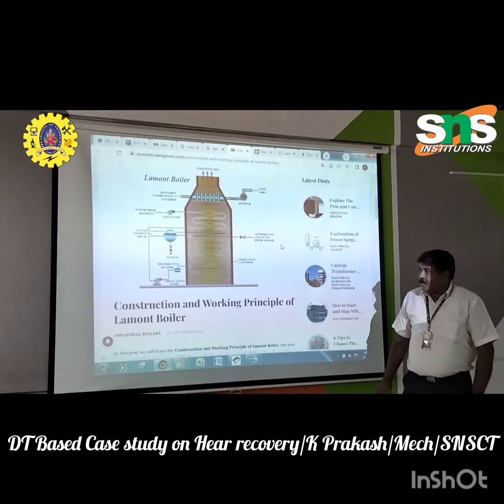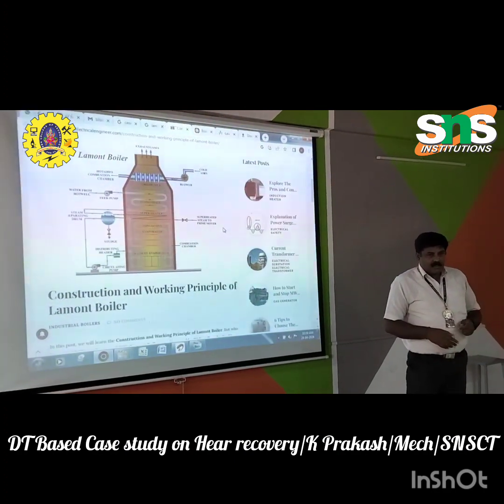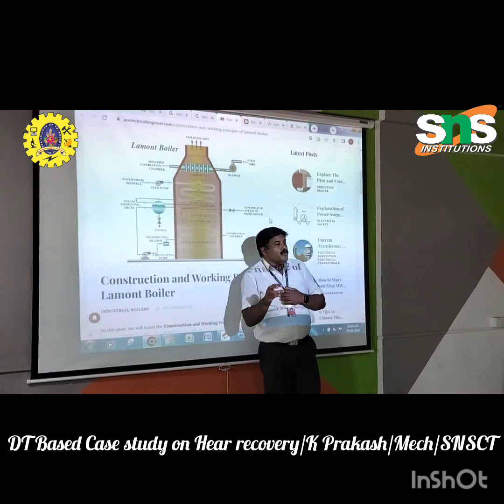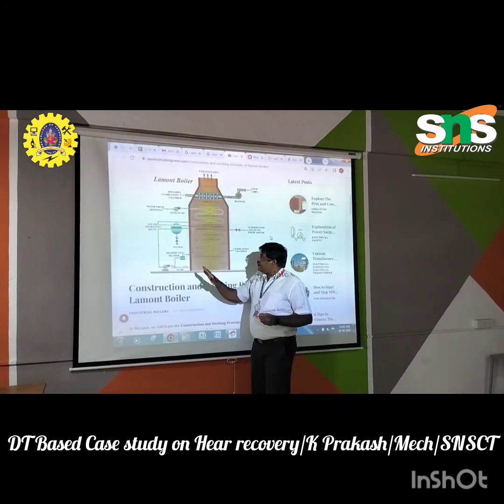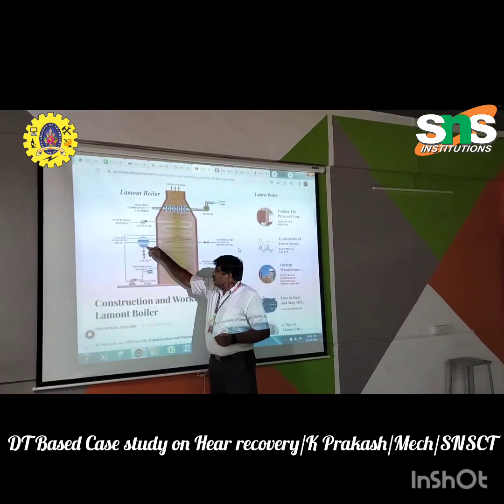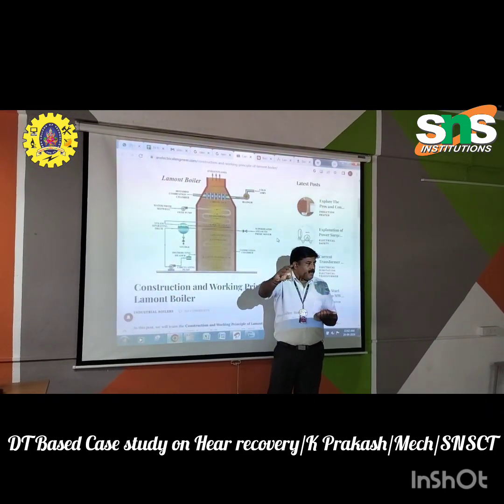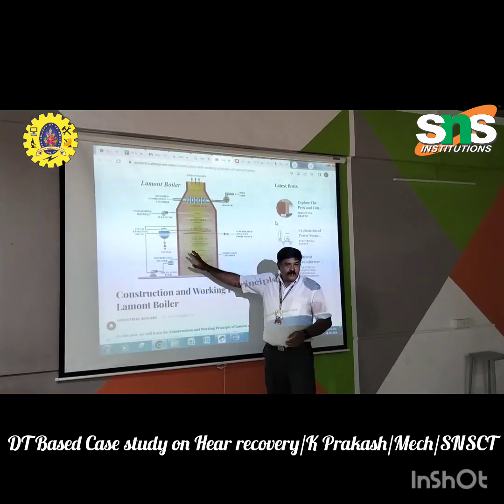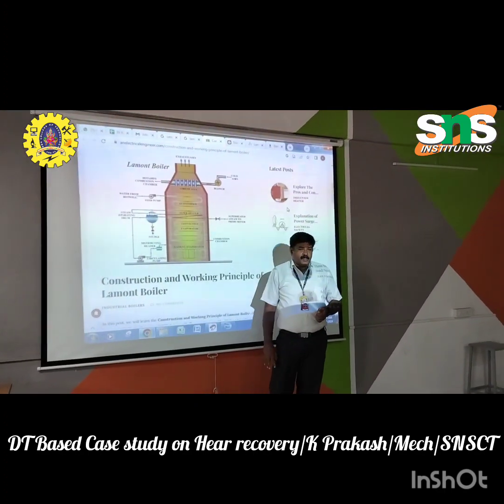DT Based Case study on Heat Recovery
Heat recovery in boilers refers to the process of capturing and reusing waste heat generated during the combustion of fuel or from other processes within the boiler system. This waste heat, which would otherwise be lost to the environment, is recovered and used to preheat feedwater, heat combustion air, or for other useful purposes